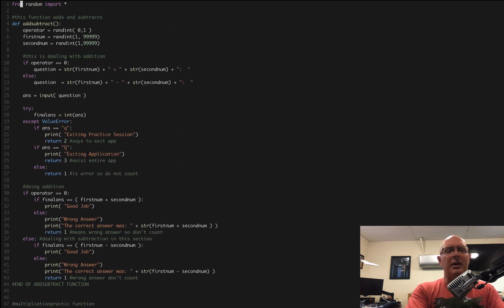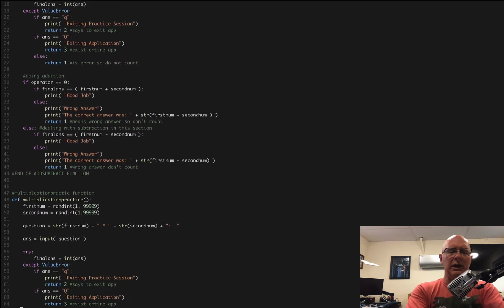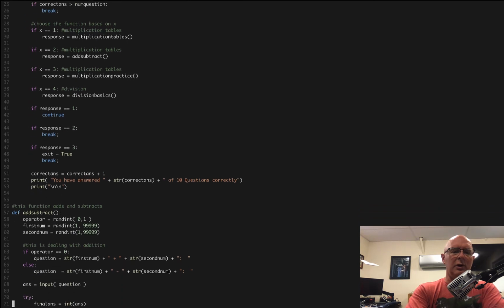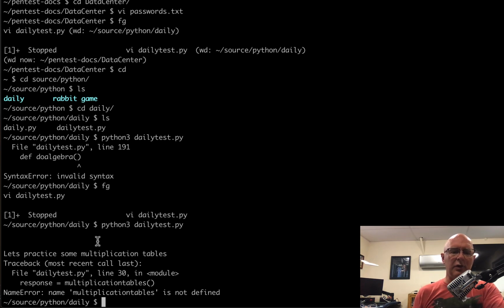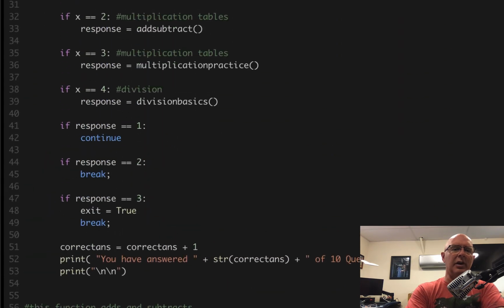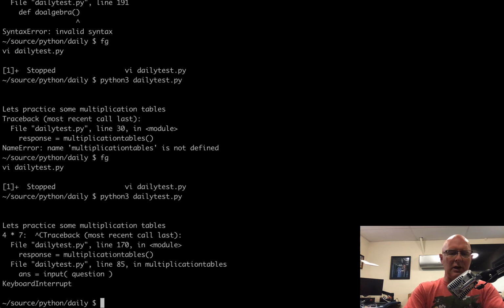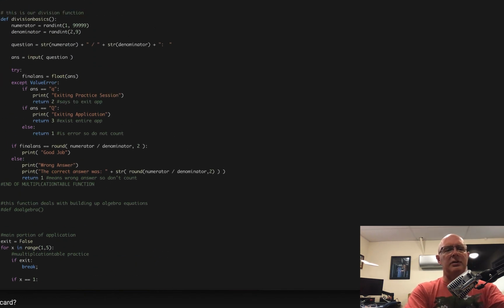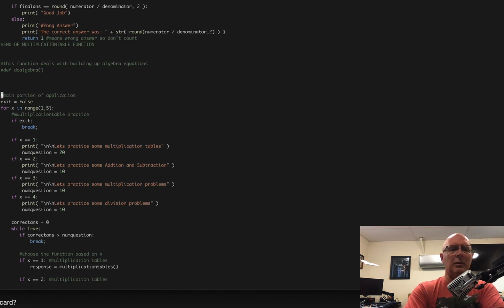Pay Attention to your code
For more information on this and other videos see us at educateus.us